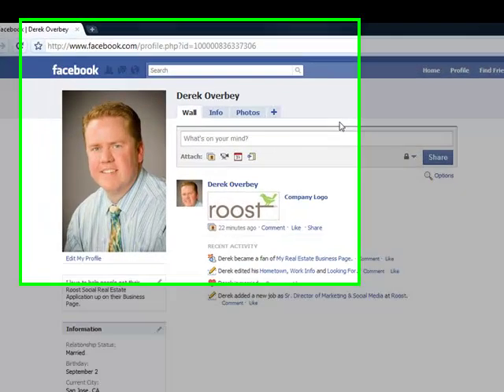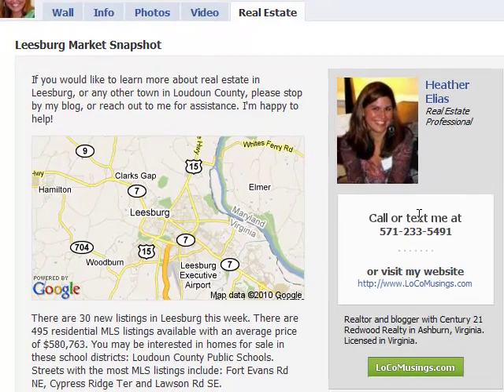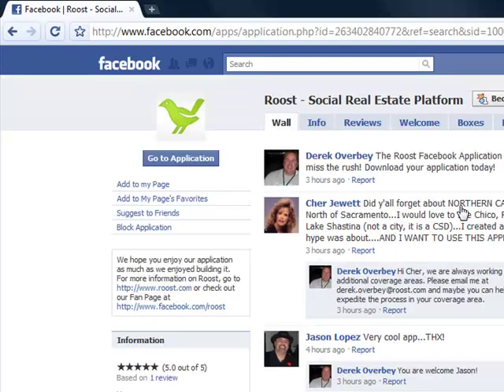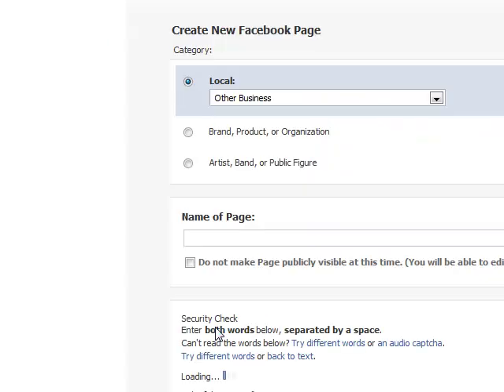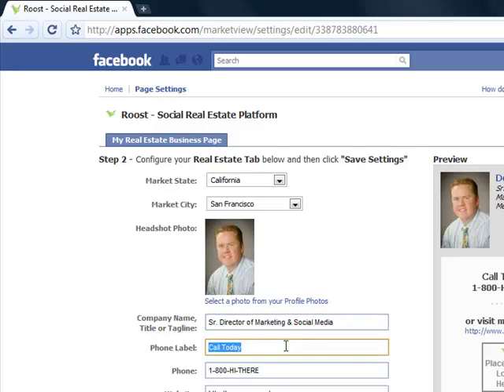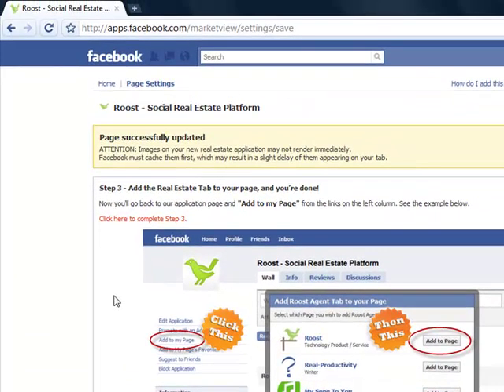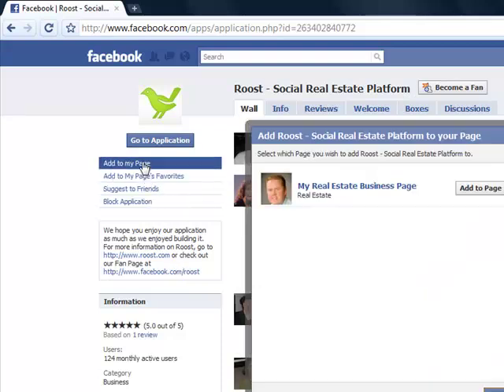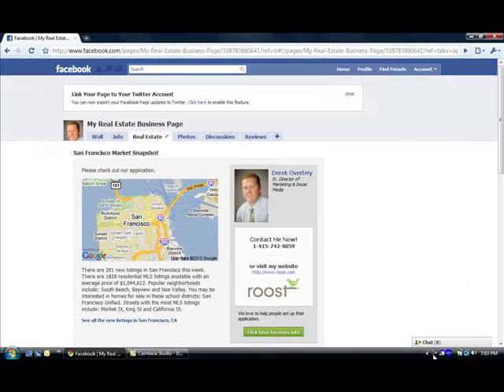Roost Social Real Estate Application for Facebook Setup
We take you through the configuration process of the Roost Social Real Estate Application for Facebook.